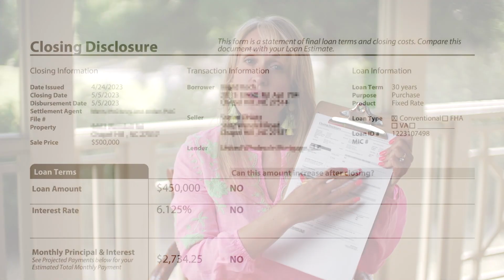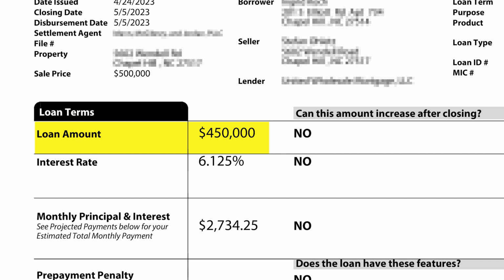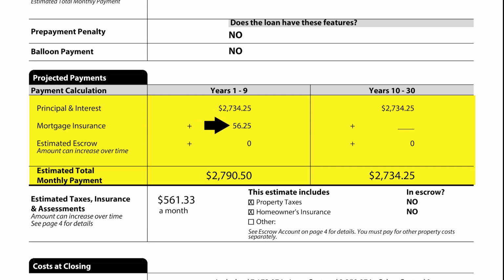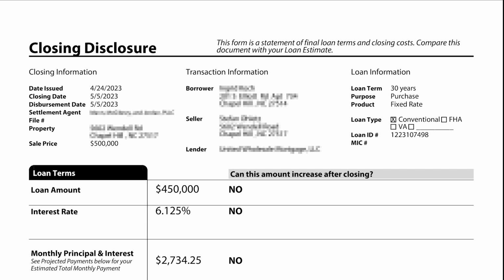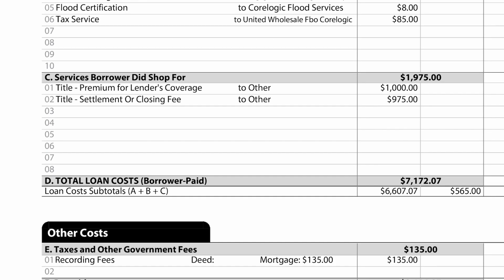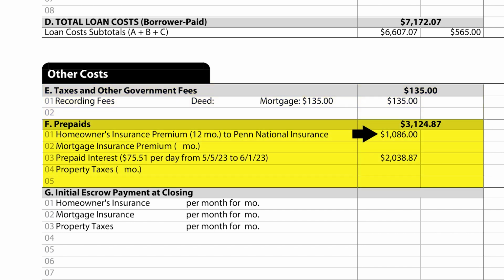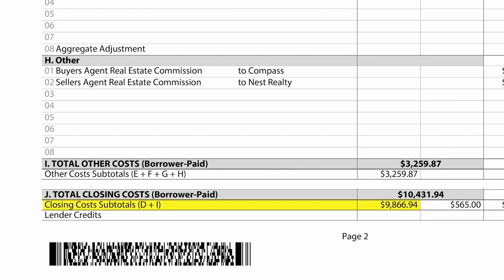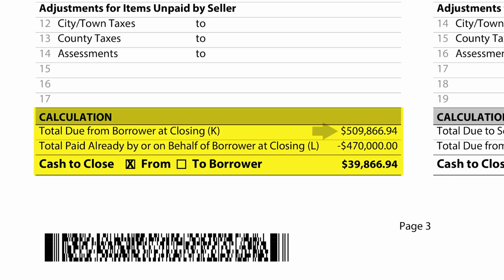Lets review a Closing disclosure